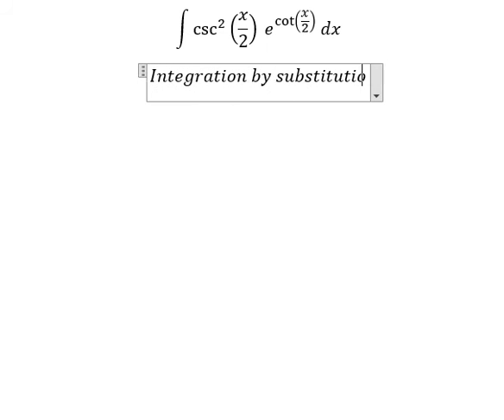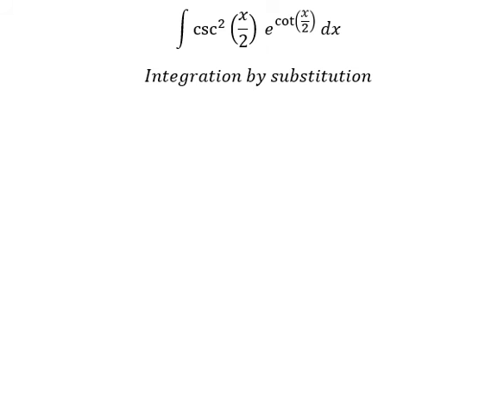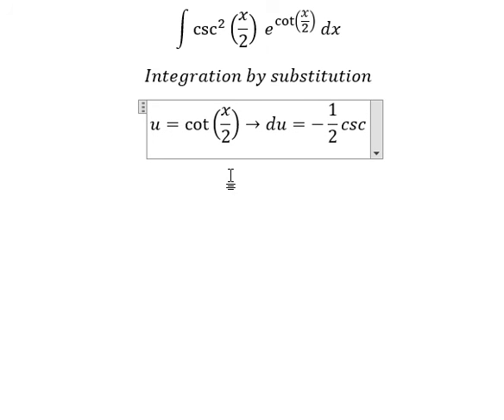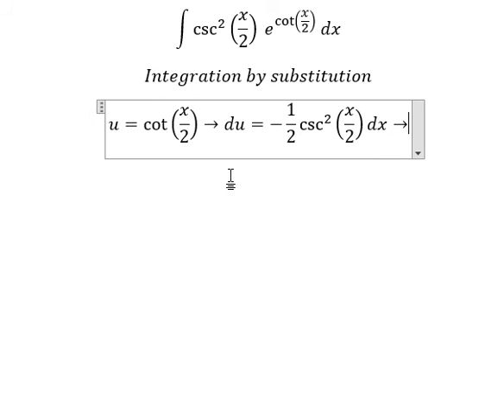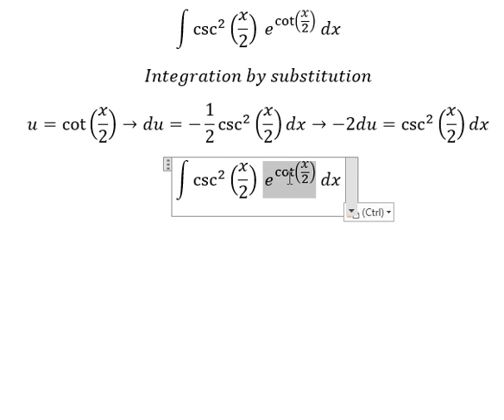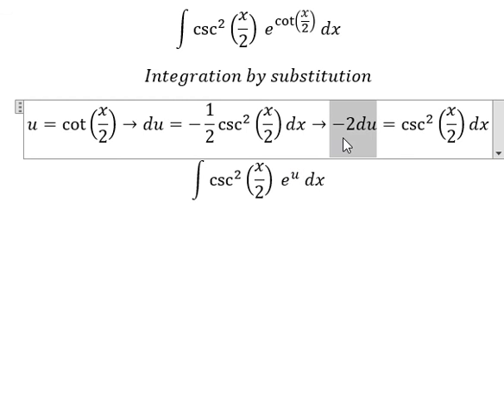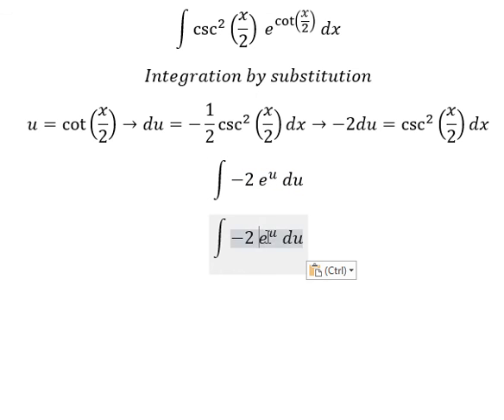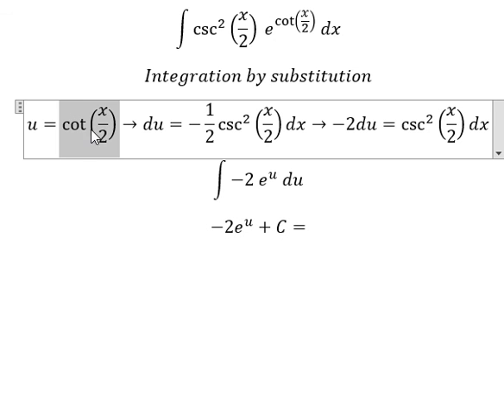Calculus Help: ∫ csc^2⁡(x/2) e^cot⁡(x/2) dx - Integration by substitution - Techniques